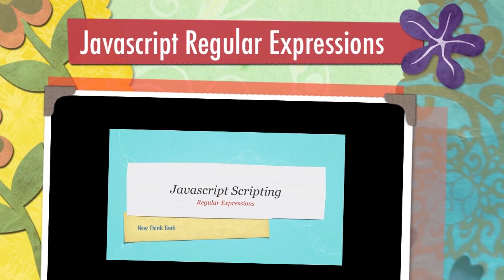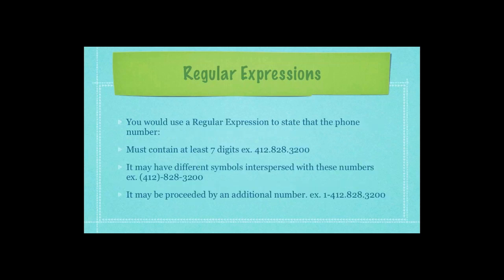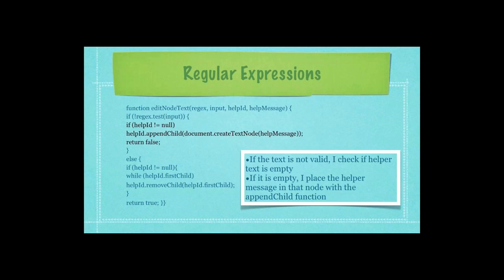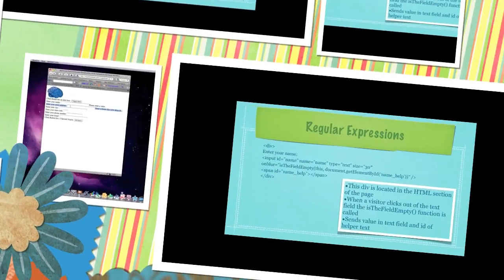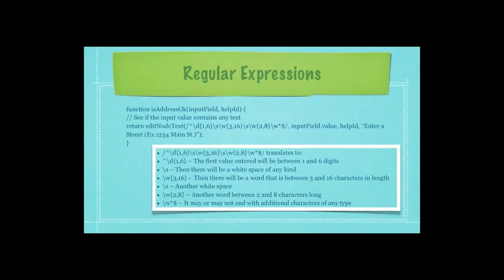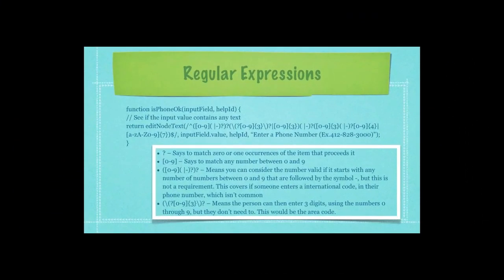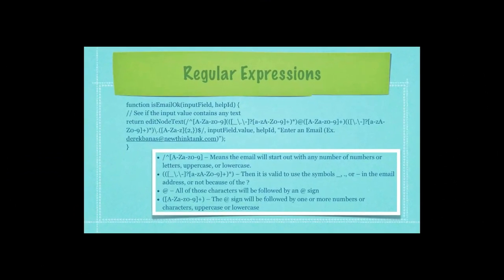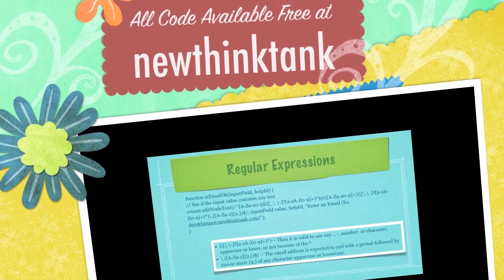Javascript Regular Expressions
Javascripts Free Scripting Tutorial will completely cover the capabilities of Javascript. Javascript is a scripting language that makes your website interactive. Here I cover Regular Expressions and Form validation.